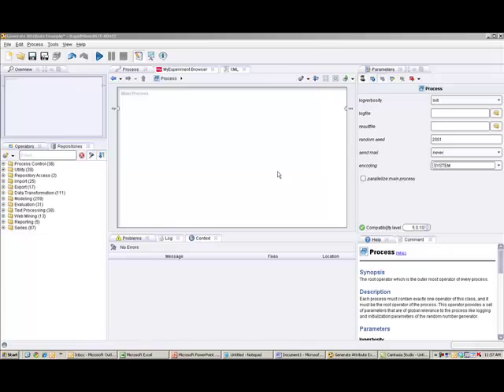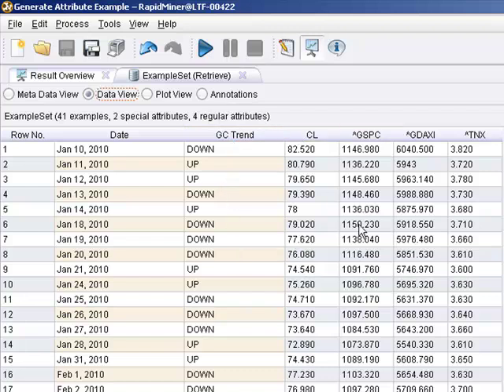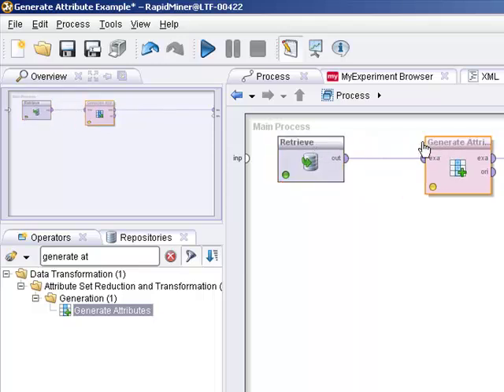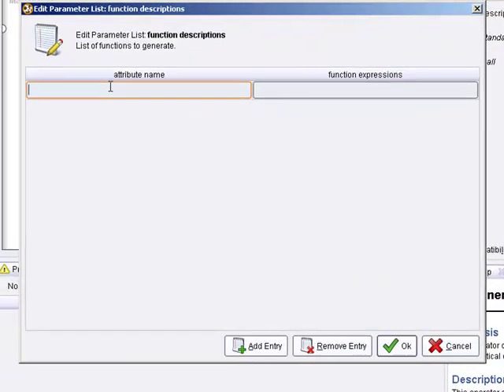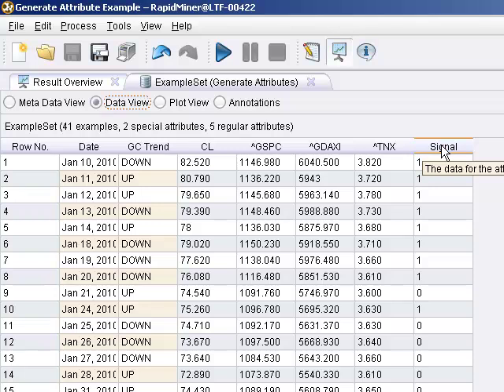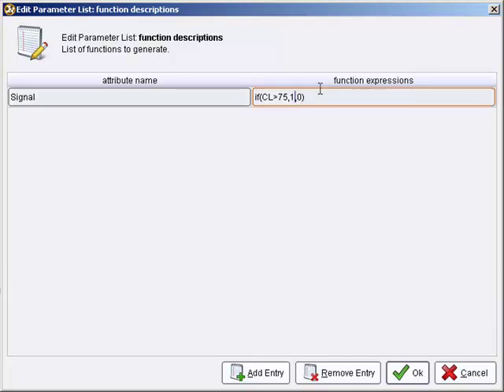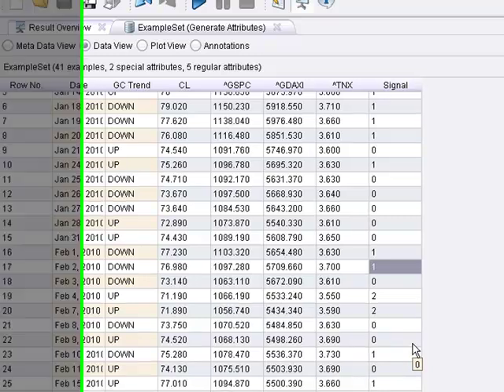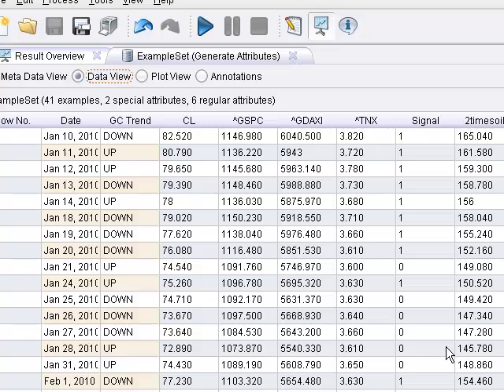Rapidminer 5.0 Video Tutorial #12 - Using the Generate Attribute Operator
A look into the handy Generate Attribute Operator in Rapidminer